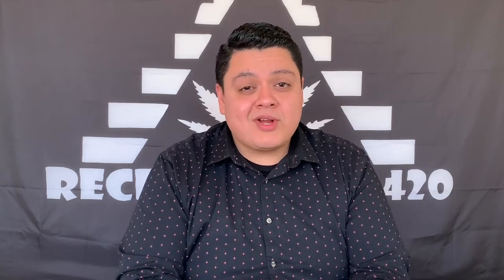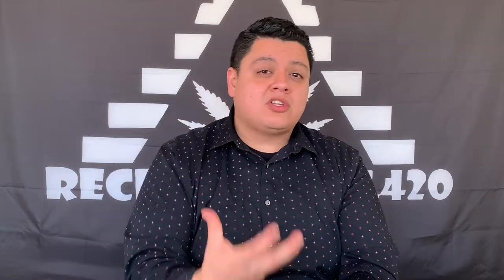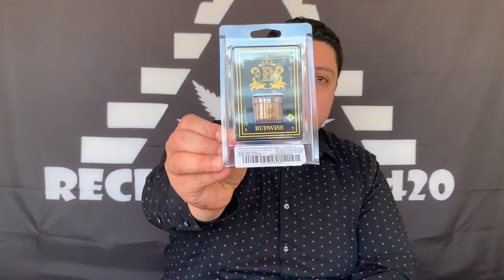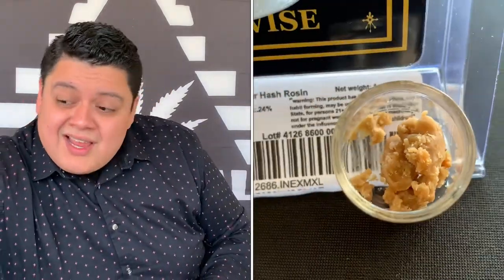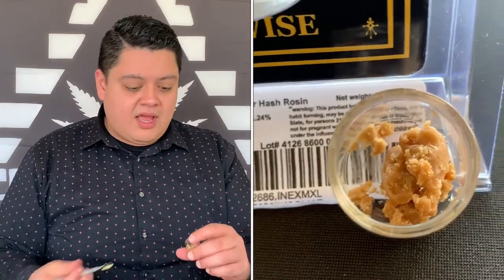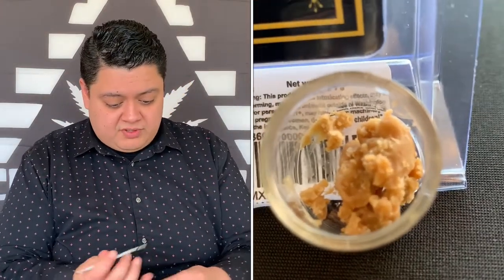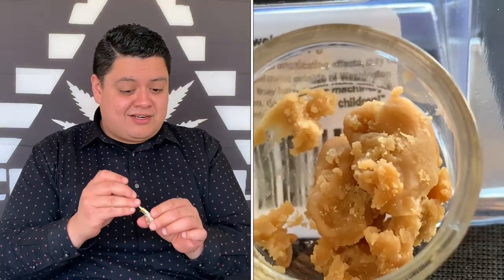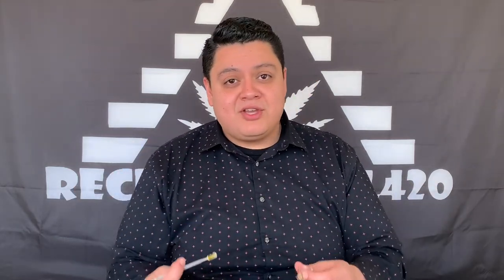Kimbo Kush Garlic Breath Water Hash Rosin By Budwise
Recreational cannabis review of Kimbo Kush Garlic Breath Water Hash Rosin By Budwise

Intro Graphic Created by: Eric Mercer- Check Him Out!!

21+  recreational cannabis review.